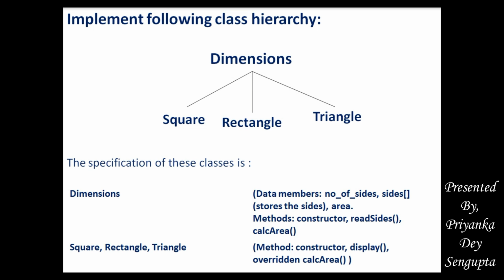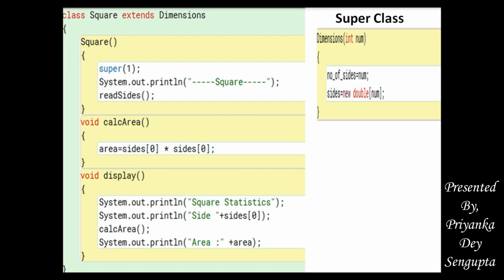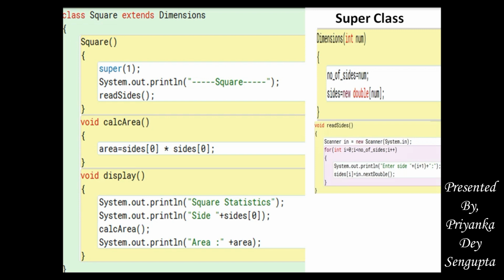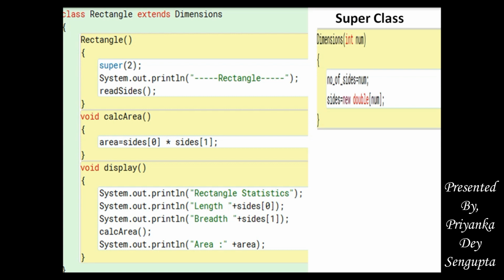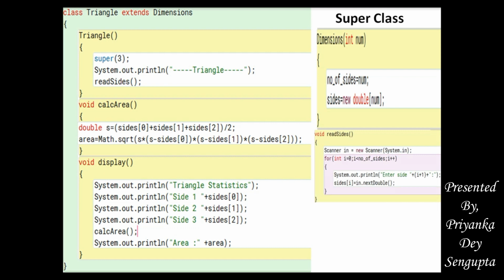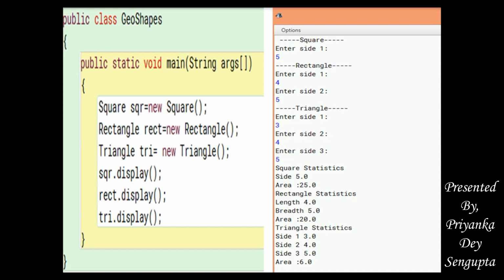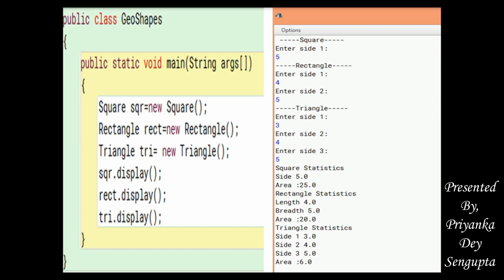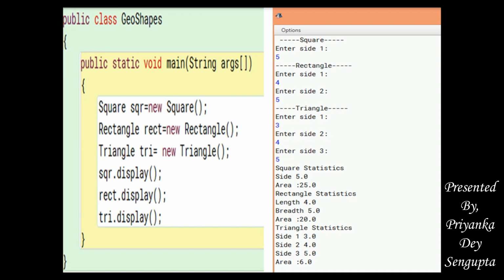INHERITANCE - AN EXPLANATION WITH A PROGRAM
Contents Taken From : Computer Science with Java By Sumita Arora
Presented By,
Priyanka Dey Sengupta
BCA, MCA
Post Graduate Teacher
Sri Ram Narayan Singh Memorial High School